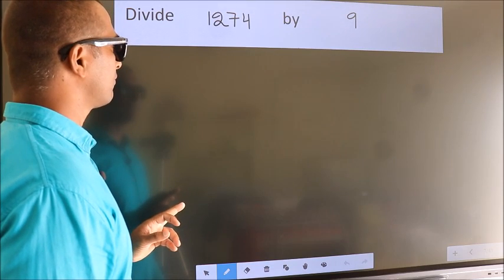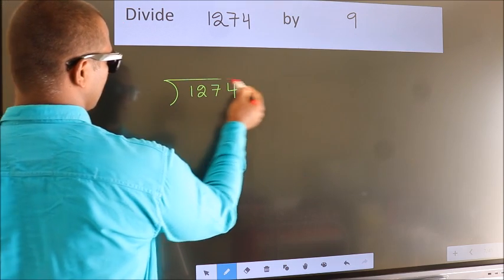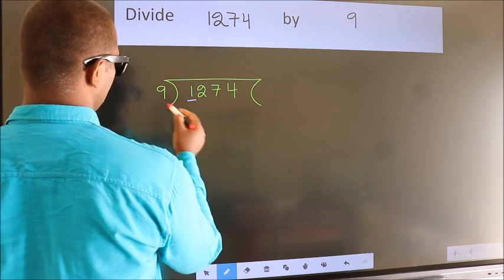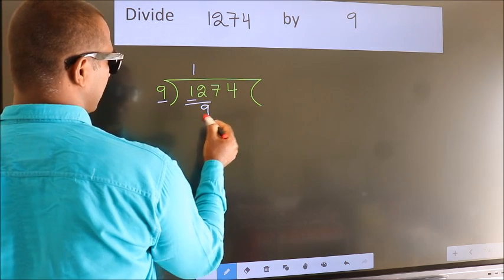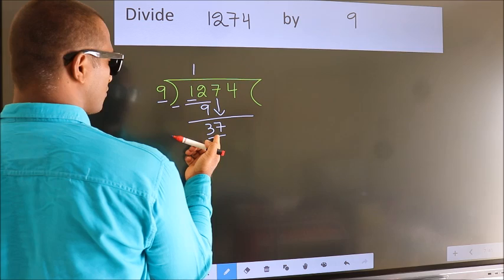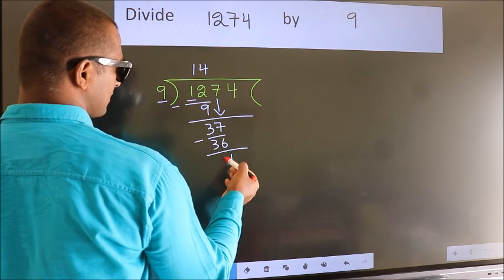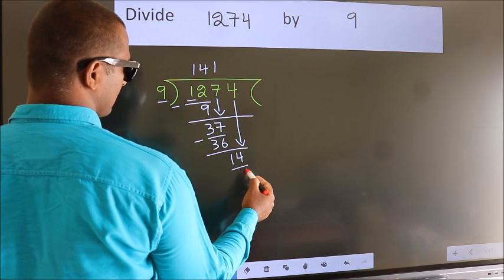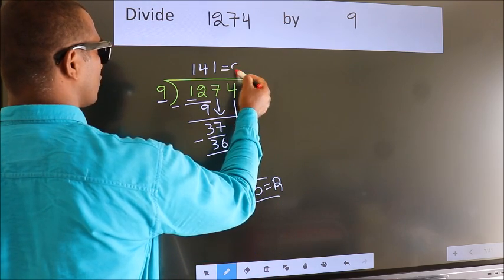Divide 1274 by 9